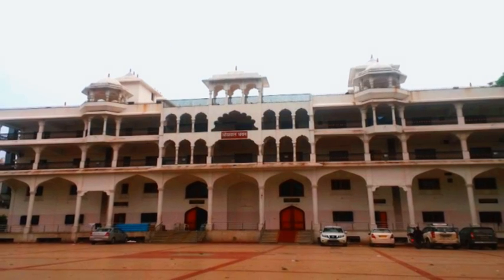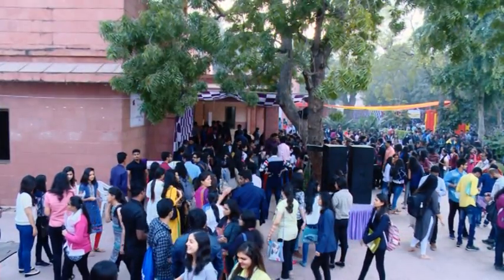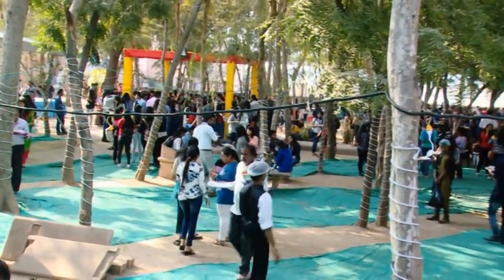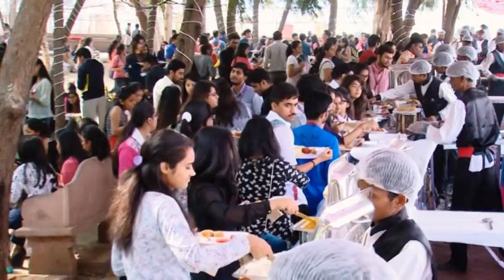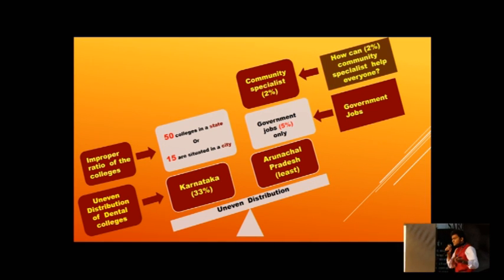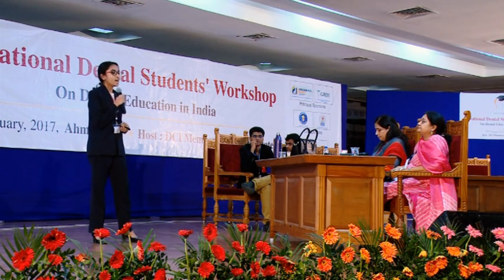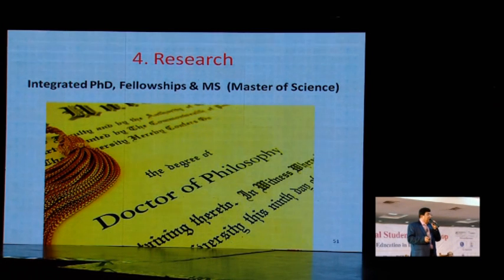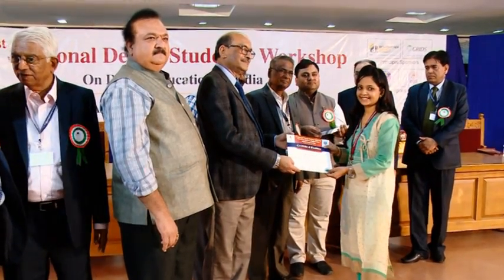1st National Dental Student's Workshop's Highlights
Herewith I am forwarding YouTube link to the Highlights of 1st National Dental Students' Workshop held at Ahmedabad. I hope you will enjoy this video as it covers the main highlights of all memorable and exciting events.
- Dr. Manek Patel